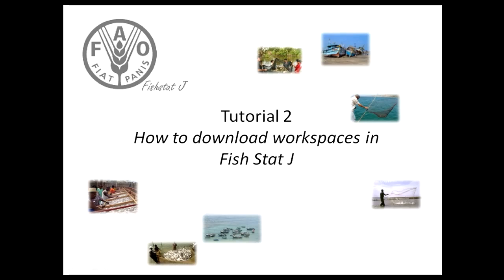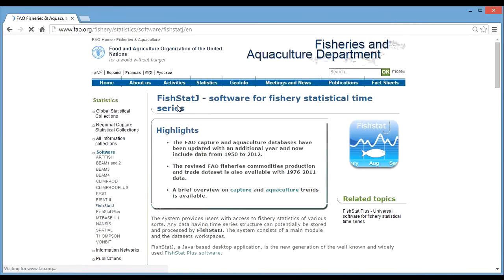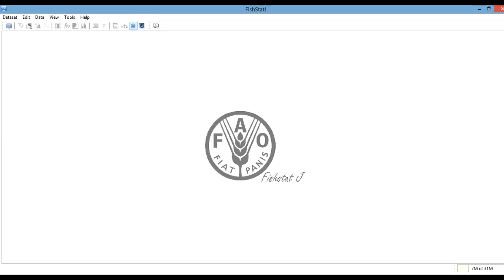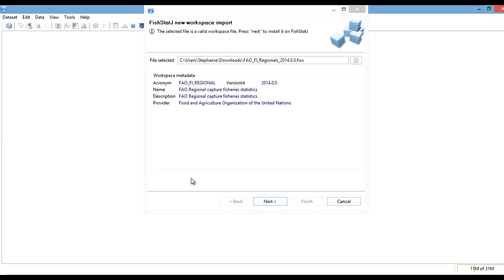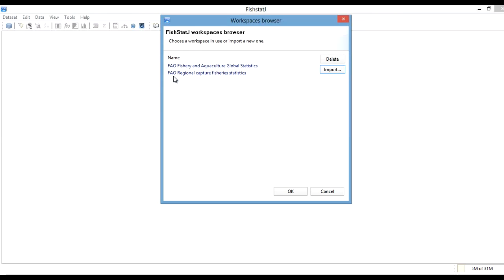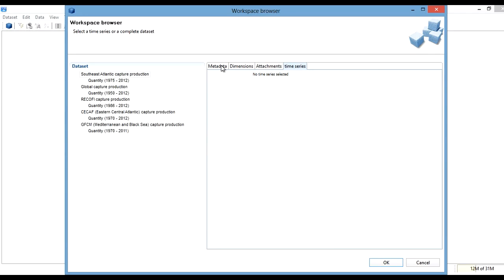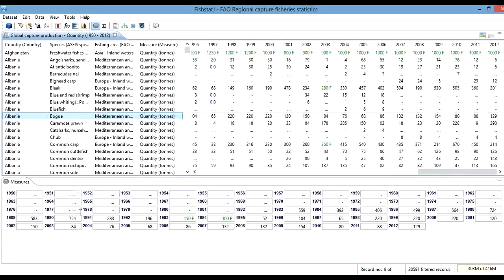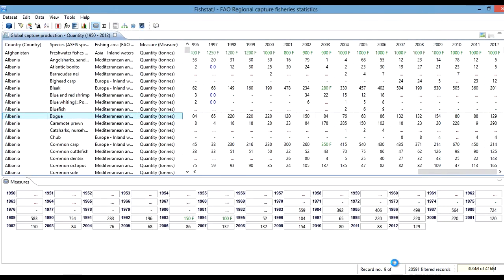How to download workspaces in FishStatJ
FishStatJ provides users with access to fishery statistics of various sorts. Any data having time series structure can potentially be stored and processed by FishStatJ. The system consists of a main module and the dataset workspaces (Global and Regional).
FishStatJ, a Java-based desktop application, is the new generation of the well-known and widely used FishStat Plus software.
Currently, FishStatJ is supported for the Windows, Linux and Mac environments.
This video walks the user through downloading and installing the FishStatJ software.